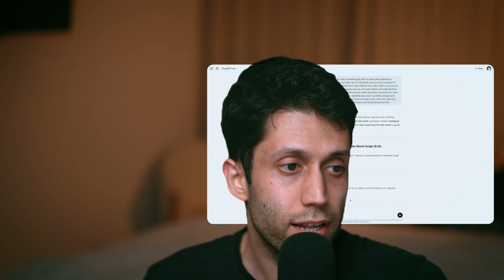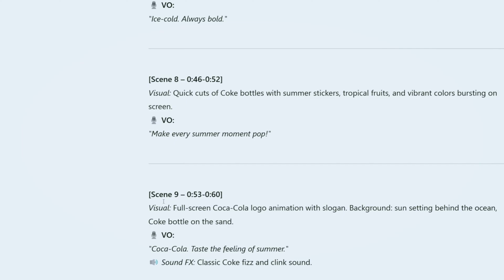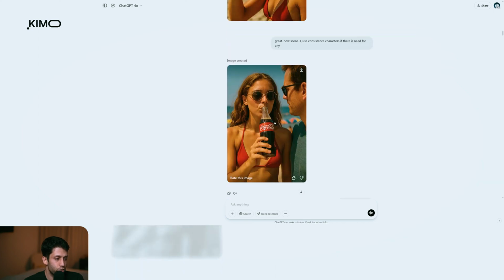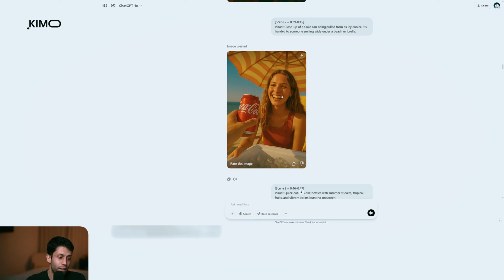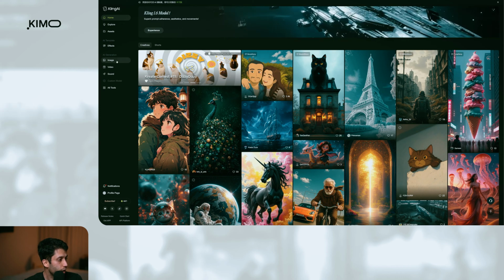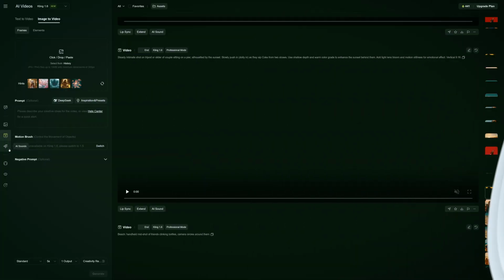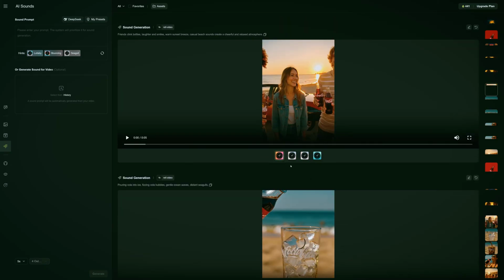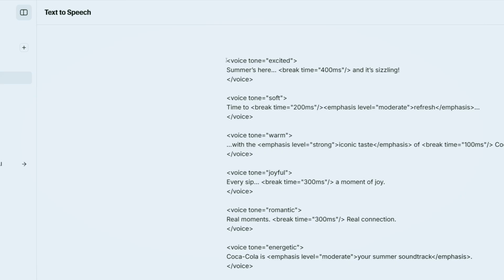I Created a Coca-Cola Commercial Using Only AI Tools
Can AI create a full commercial for one of the biggest brands in the world?

I challenged myself to make a Coca-Cola ad — using only AI:
- ChatGPT (script)
- ChatGPT (scenes)
- Kling (animation)
- Suno (music)
- ElevenLabs (voiceover)
- Adobe Premiere (final cut)

No camera. No crew. No Photoshop. Just vision, tools, and time.

This is where design and AI collide — and it changes everything.

📌 Timestamps:
0:00 - Intro
1:16 - Concept and transcript - Chatgpt
3:17 - Generate image - Chatgpt
5:53 - Image to Video - Kling
08:29 - Sound effect - Kling
10:30 - Voice overs - Elevenlabs
11:48 - Music - Suno
14:11 - Result